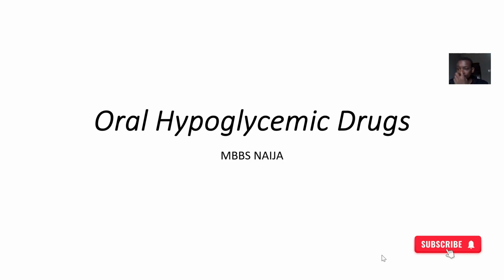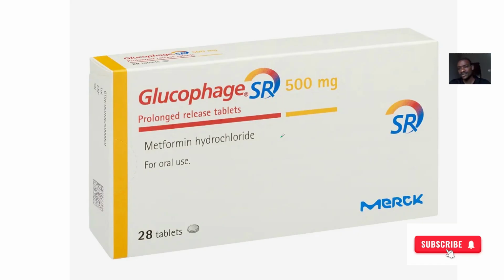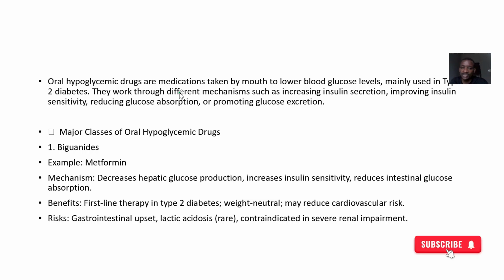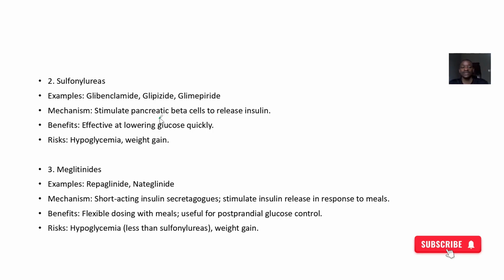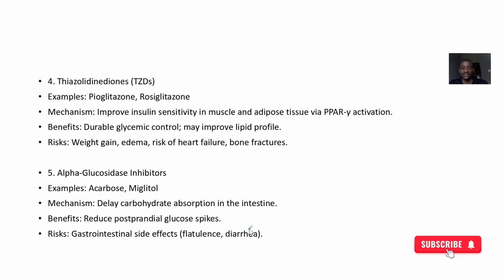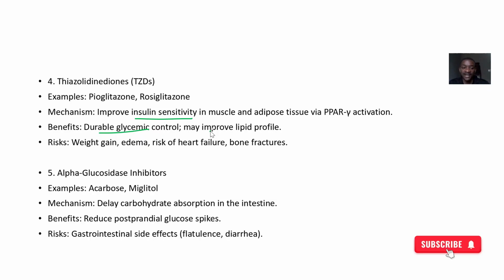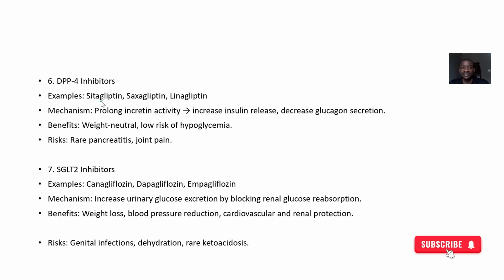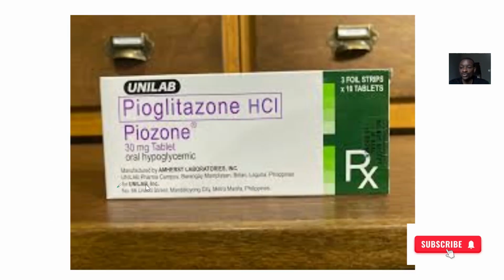Oral Hypoglycemic Drugs; medications taken by mouth to lower blood glucose levels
Oral Hypoglycemic Drugs
Main classes used in Type 2 diabetes mellitus include:

Biguanides: Metformin
Sulfonylureas: Glibenclamide, Gliclazide, Glimepiride
Meglitinides: Repaglinide
Thiazolidinediones: Pioglitazone
DPP-4 inhibitors: Sitagliptin, Linagliptin
SGLT2 inhibitors: Dapagliflozin, Empagliflozin
Alpha-glucosidase inhibitors: Acarbose
Metformin is commonly used as the initial drug when appropriate, together with lifestyle modification.